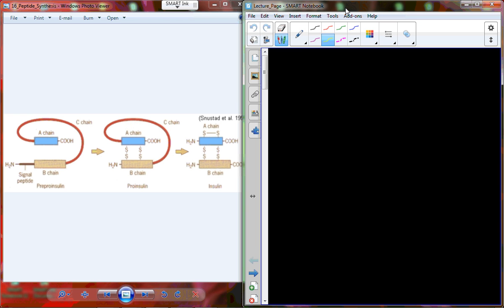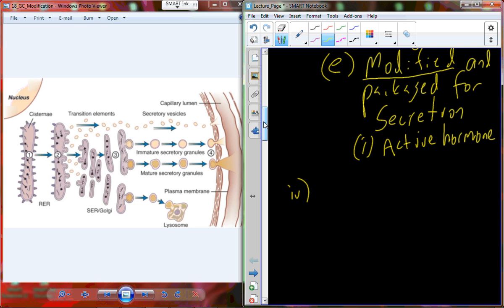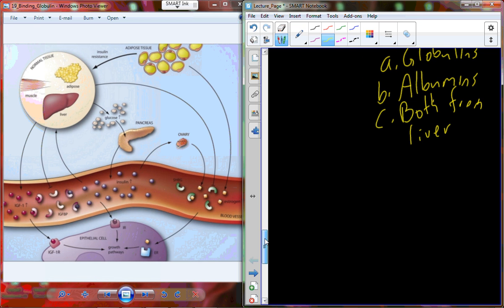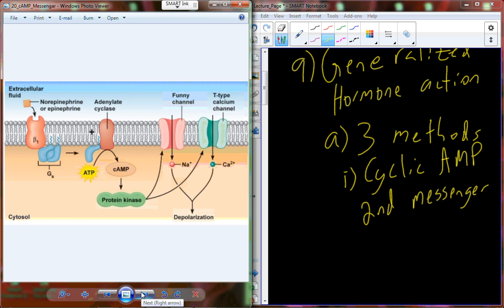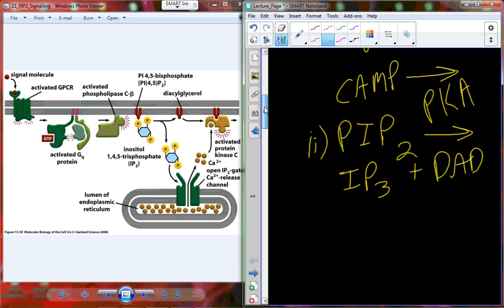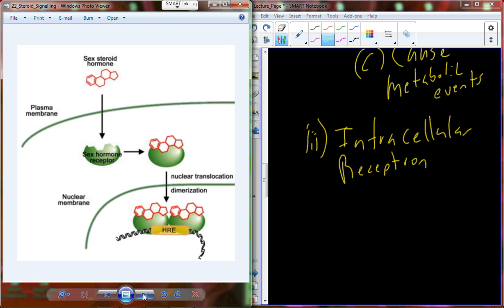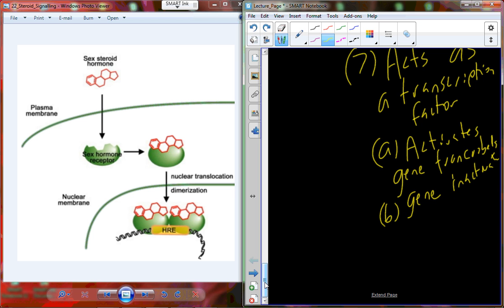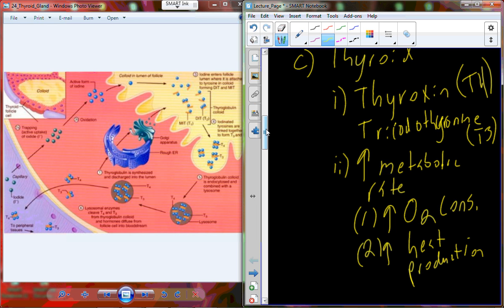Lecture 7 A&P II - Endocrine System (Chapter 17)